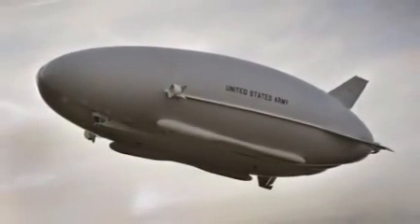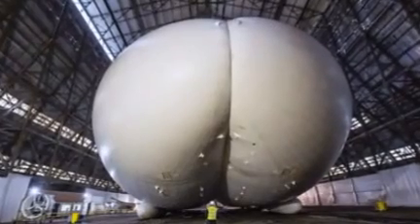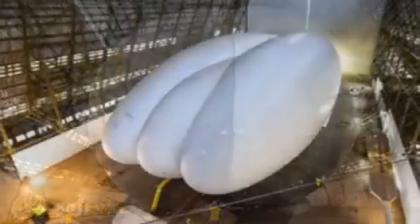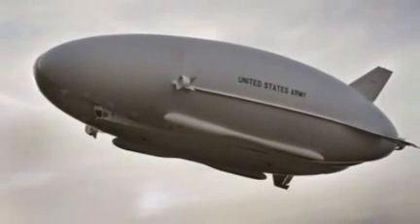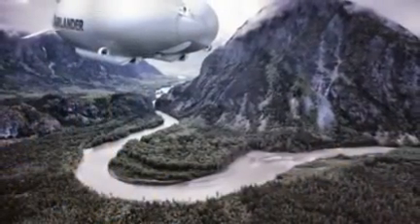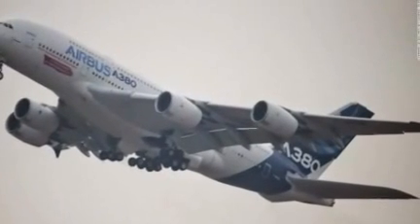The world's biggest aircraft: Giant airship gets closer to take-off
Look to the skies above London and you'll see the usual suspects -- rainclouds, planes and pigeons. But by the end of the year, you might just see something else.

Longer than a soccer pitch and filled to the brim with helium, at 302 feet long, the Airlander 10 will be the world's biggest aircraft. Part blimp, part plane, part helicopter, it was originally created by British design company Hybrid Air Vehicles (HAV) for military surveillance by the U.S. Army.

But budget cuts doomed the project and HAV bought the airship back across the pond, where it seemed set to remain on solid ground until the company received a £3.4 million ($5.1 million) grant from the UK government. Thanks to this recent injection of financing, designers and engineers are now readying the craft for first flight tests scheduled for later this year.

Old concept, new tricks
While the concept has been around for nearly a century, airships fell out of fashion following the Hindenburg disaster in 1937, when the German passenger craft erupted into flames while trying to dock, killing 36.

While an airship might seem like a craft from a time long passed, it has been given a 21st century design overhaul and HAV hopes to have airships back in the skies over the UK by 2016.

Chris Daniels, HAV head of partnerships and communications, said: "The sole problems existing old-style airships had (were) having lots of ground crew, limited ability to carry payloads and to be susceptible to weather conditions. We solved all those problems with a new concept -- a hybrid aircraft. So a mix between a wing and an airship."

The Airlander 10 -- named because it can carry 10 tons -- is made of a bespoke fabric of carbon fiber, kevlar and mylar, while the pressure of the helium inside maintains the aircraft's shape. Diesel fuel helps the Airlander take off and land and powers the propellers. The spacious cockpit is currently configured to accommodate a pilot and one observer but Daniels says this can easily be reconfigured to end-user specifications.

The airship also has green credentials -- its creators say the current version uses 20% fuel burn of existing aircraft, can be fitted with solar panels, uses near-silent 325 hp V8 engines and can stay airborne for five days while carrying its maximum payload. The vehicle can also operate in extreme weather conditions (+54 to -56 degrees Celsius).

While the previous U.S. Army project had military applications in mind, this time HAV plans to split end use 60:40 between civlian and military applications.

Multiple uses

Daniels says that they've had incredible interest from at home and abroad. The U.S. Coastguard has expressed interest in using the hybrid airships to monitor the nation's coastline.

Meanwhile Swedish firm OceanSky, in conjunction with the government, wants to use the Airlander as an air transport system for wind turbines. Daniels explained: "At the moment, the only way of doing (transporting the equipment) is basically plowing a 50m-wide highway through pristine Nordic forest, which is not a good thing to do and they don't want to destroy ecological environment."

Showing the versatility in air transport operations the airship could have, Daniels said the charity Oxfam is keen to task the aircraft on aid relief missions following natural disasters, while HAV is in talks with NASA's Jet Propulsion Laboratory in Pasadena, California, to help conduct scientific research.

Using airships for military purposes such as reconnaissance and surveillance is not a new idea and today faces stiff competition from drones.

Tim Robinson, editor-in-chief of AEROSPACE Magazine, said: "The Airlander does have one big benefit over UAVs. It can lift a heavier payload than most drones so allows for radars, better cameras, multiple sensors, etc. Payload weight is one of biggest limiters of UAVs -- so that would be extremely attractive to militaries looking to put larger or heavier sensors on board. It is also manned (piloted) which gives it more flexibility in being able to deploy to where it is needed."

Robinson also highlighted commercial possibilities for the Airlander, such as long-range cargo airships and humanitarian missions.

"The ability of the airship not to need runways or airports would be very attractive for disaster relief. While helicopters can also land anywhere, they are limited in payload and range -- plus the Airlander is much more efficient thanks to its hybrid 'lifting body' design."

He added: "Imagine a large airship being able to land with a medical emergency department on board, right at the scene of the disaster."